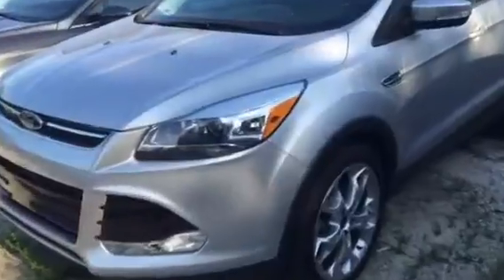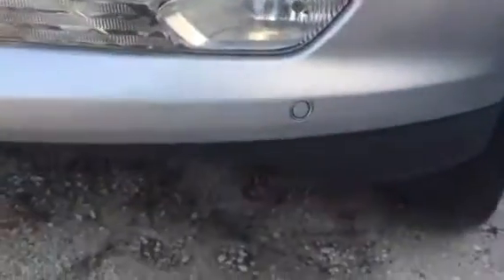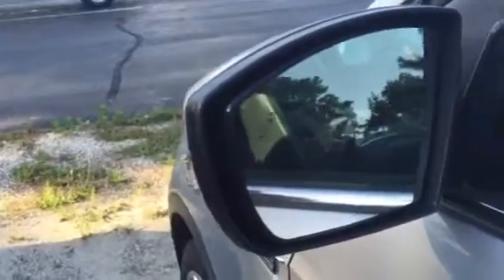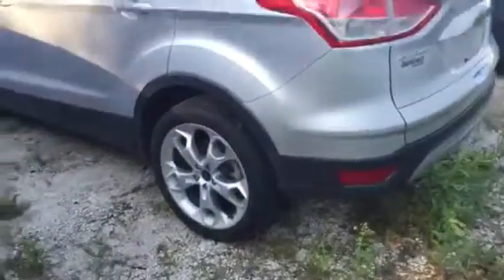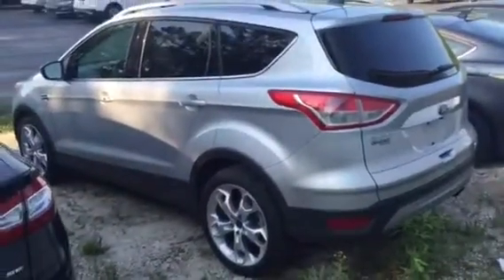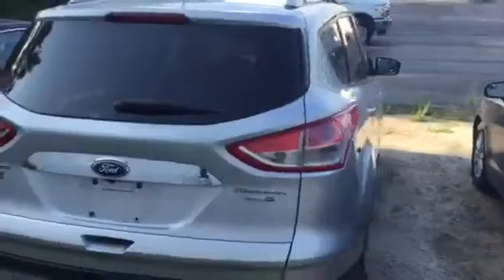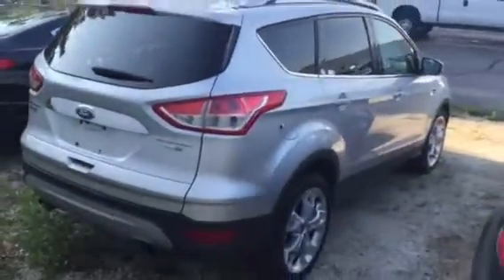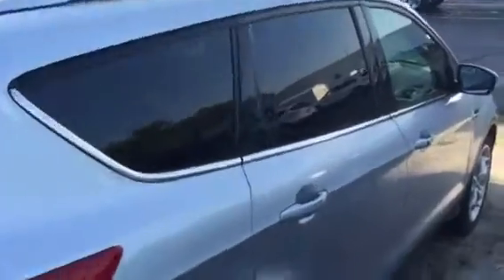Madison walk around